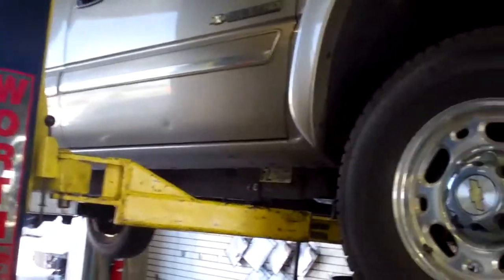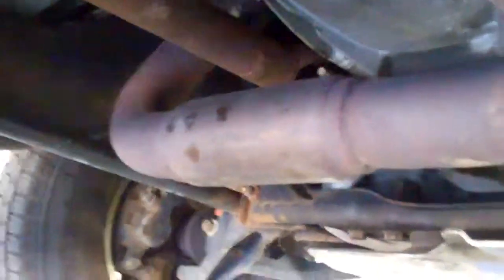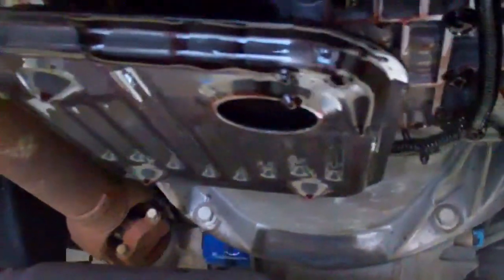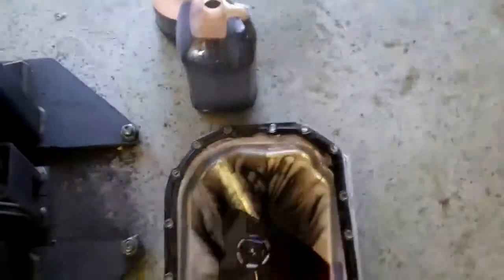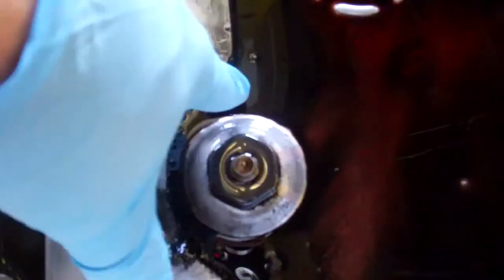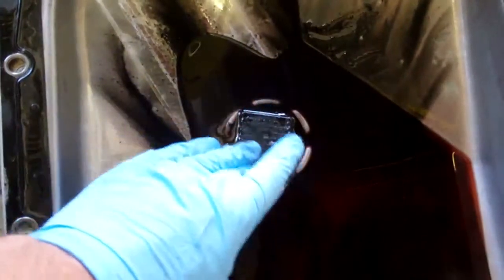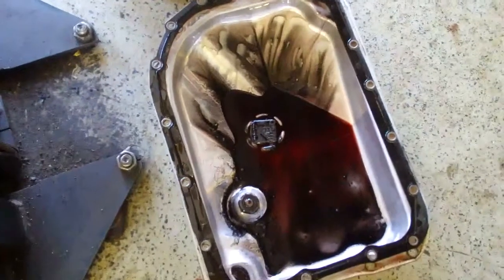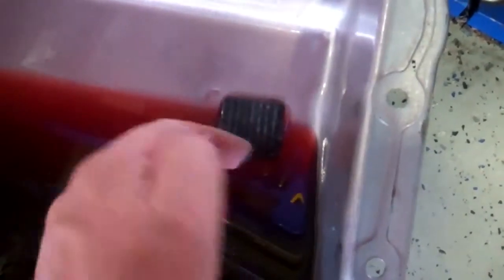Peter's Chevy Truck Transmission Pan Inspection